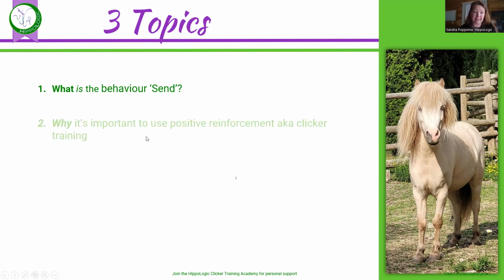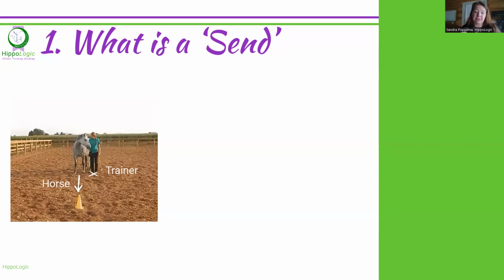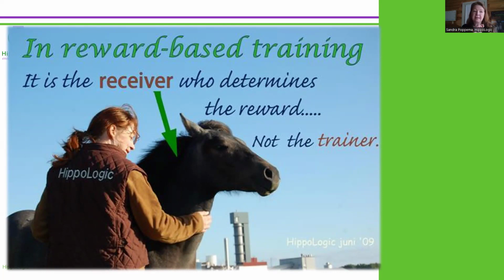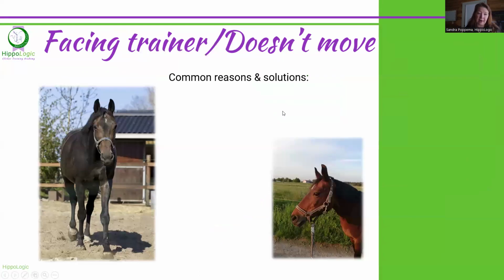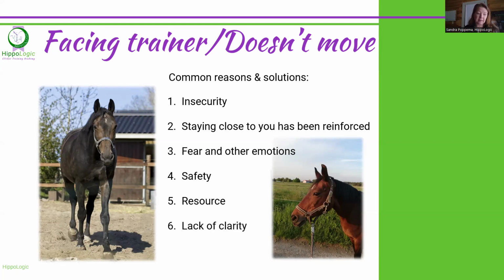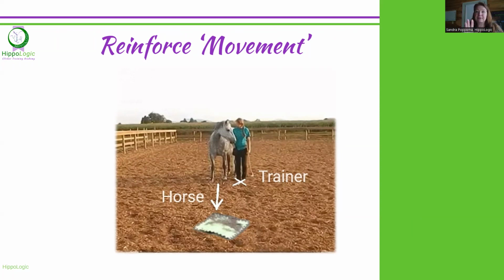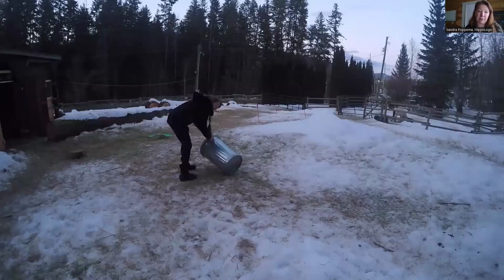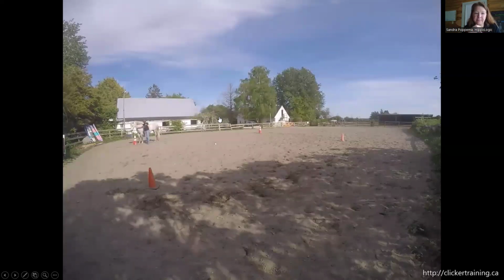At Liberty with Clicker Training | Step 1: Send your horse away without pressure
Here are the links mentioned in the video:
1)
Llama Sanctuary

It’s totally up to you, but I thought this was  good opportunity to bring this to your attention, since I assume we are all animal lovers here. If you go to the link, you’ll find a link to share it on your social media. That help too!

2)
Here is the link to apply for the HippoLogic Clicker Training Academy.
Enrollment is open until SUNDAY MAY 19, midnight PST.  Doors are open for 10 new members.

After this weekend, the membership fee will go up. Once you join, your membership fee will NEVER go up, as long as you stay in the Academy!

You’ll receive an email confirmation within 24 hours after you’ve sent in your application.

3)
When you want to receive all recordings of future Masterclasses, go